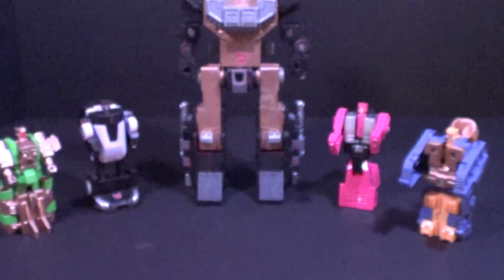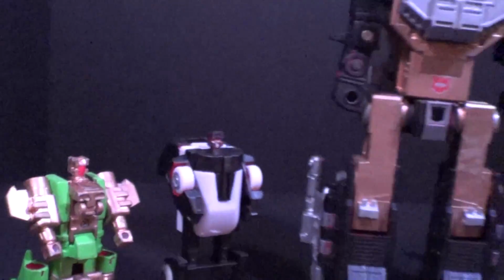G2 Transformers Generation Two Computron Technobots Custom